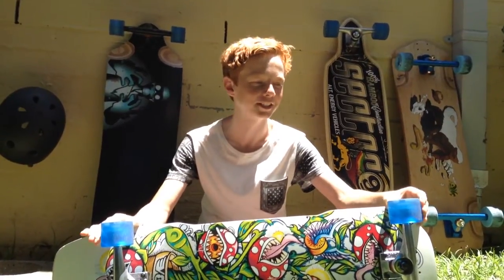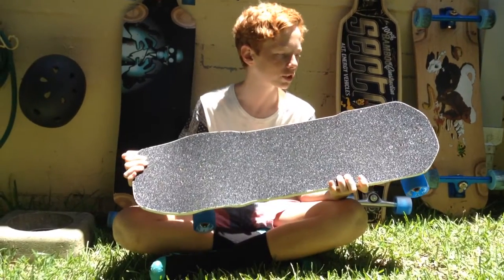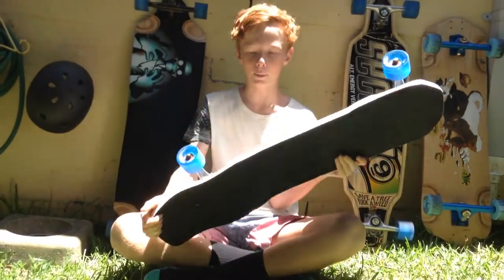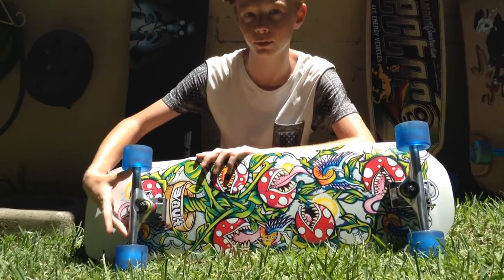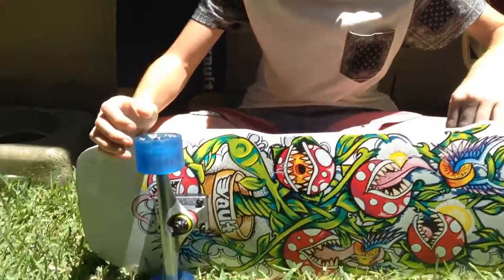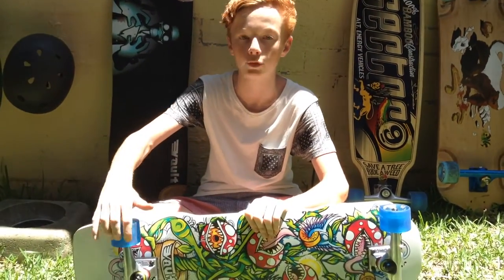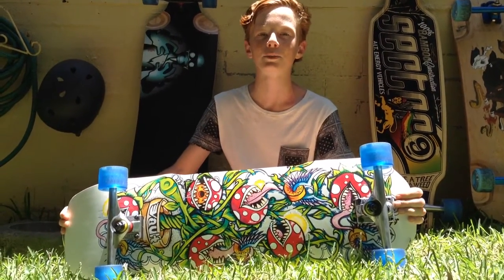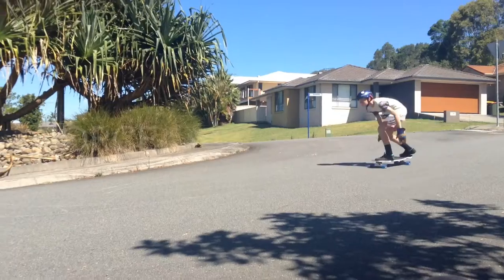Vault - squealer review